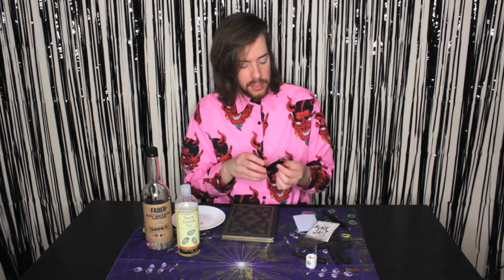how to turn your ex boyfriend into a toad (witchcraft)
as above, so below.

supplies needed:
black salt, a black candle with a lighter, sweet almond oil, 100 proof vodka, a toad leg, a slip of paper, a pen, and a voodoo doll of your victim.